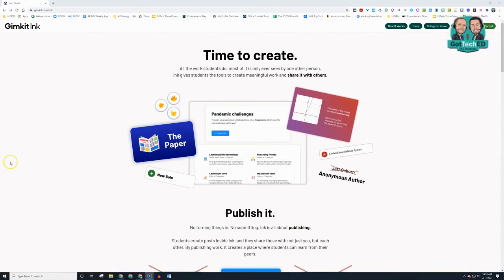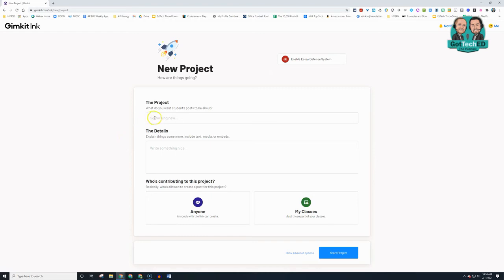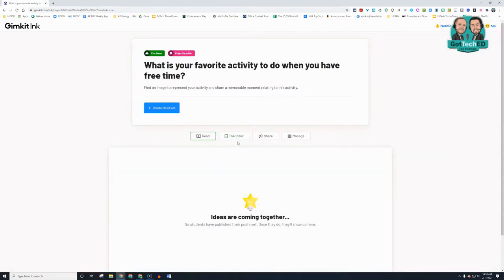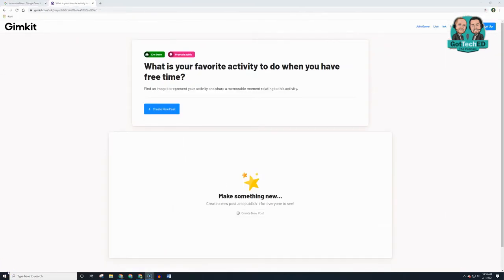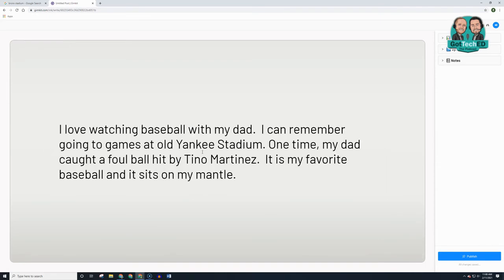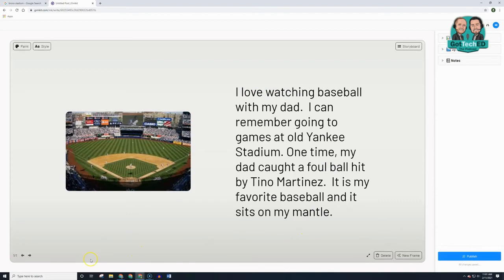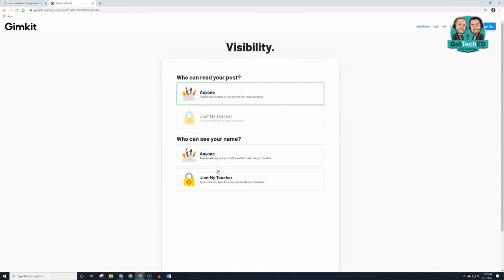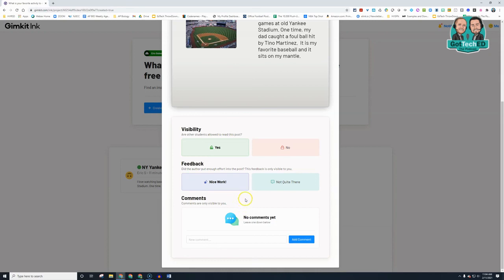Using Gimkit Ink to Empower Students as Content Creators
GotTechED the Podcast Tool of the Day!

Gimkit Ink is an amazing tool that empowers students to take pride in their work.  With Gimkit Ink, students are content creators and have the opportunity to publish their work.  By affording students the opportunity to share their work, their work lives on.  This is a tool that supports the student-centered classroom!